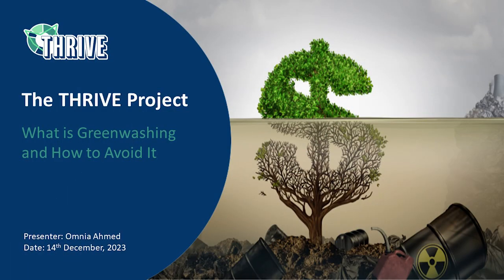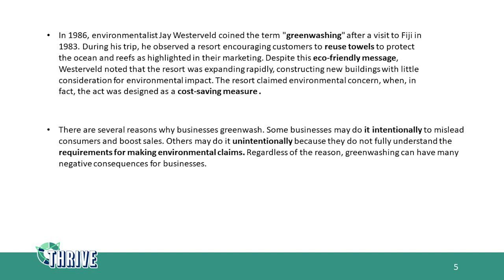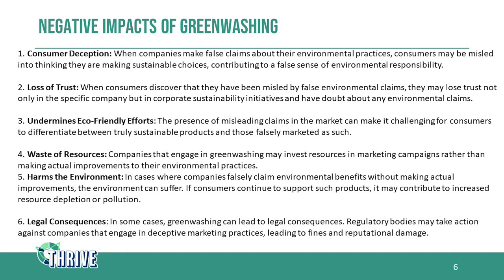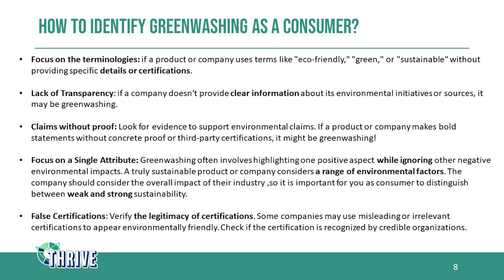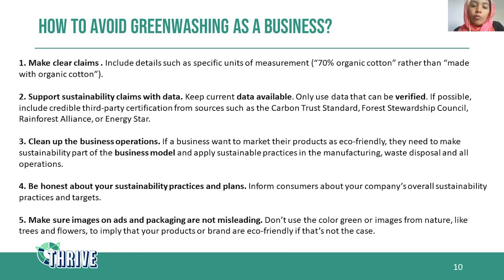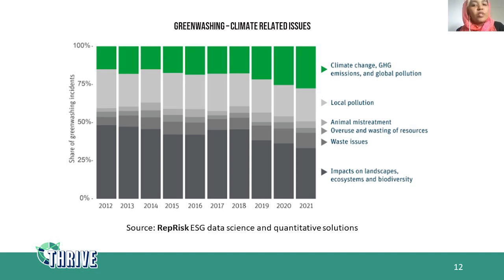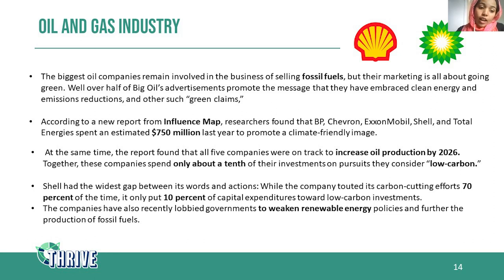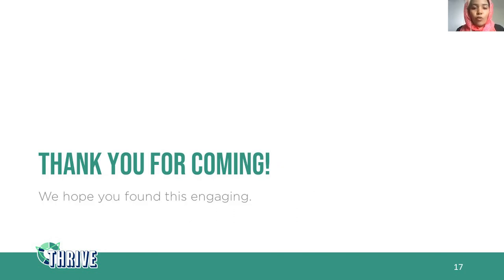What is Greenwashing and How to Avoid It | Omnia Ahmed | THRIVE Research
In this presentation, Onmia Ahmed, one of our researchers at The THRIVE Project, discusses greenwashing, its negative impacts, and how it can be avoided from a business and consumer standpoint. It also discusses real-world examples of greenwashing.

Omnia has over three years of hands-on expertise in corporate sustainability and community development. She earned her Postgraduate Diploma in Development Studies from the University of Medical Sciences and Technology, complemented by a Bachelor’s Degree in Economic and Social Studies from the University of Khartoum in 2019.
She recently moved to Australia and is based in Melbourne. Omnia joined The THRIVE Project three months ago as a research assistant because she is driven by a vision of a world where businesses thrive in harmony with the planet and its communities.

We hope that by publishing these presentations, we can inspire researchers to explore these topics further, and help discover the means to a thrivable world.

The THRIVE Research Series aims to showcase the efforts of our researchers, and the many ways they aim to create a thrivable world.